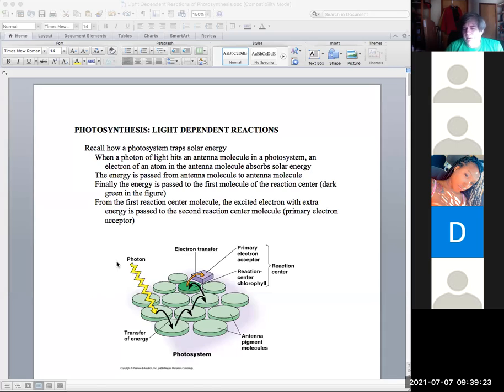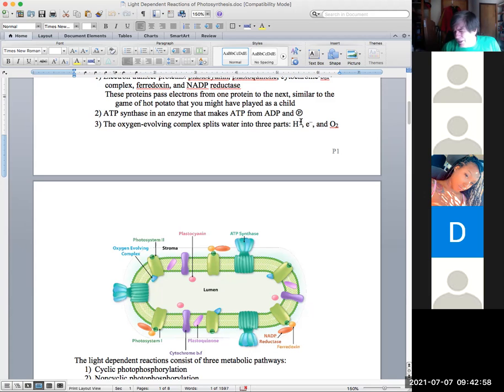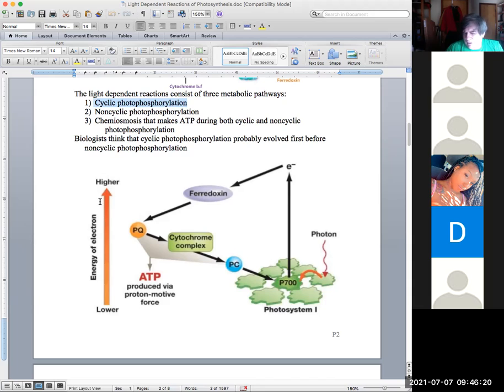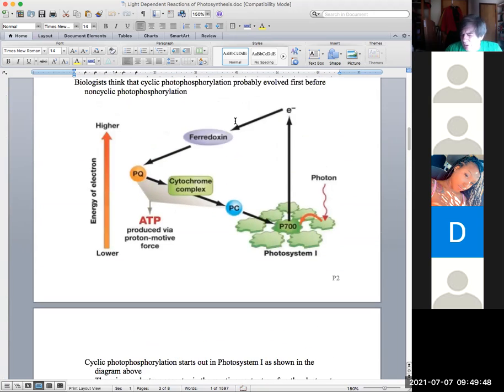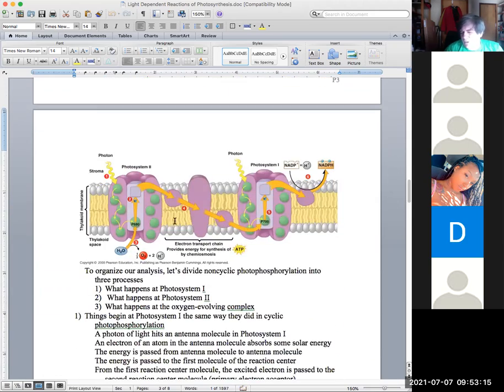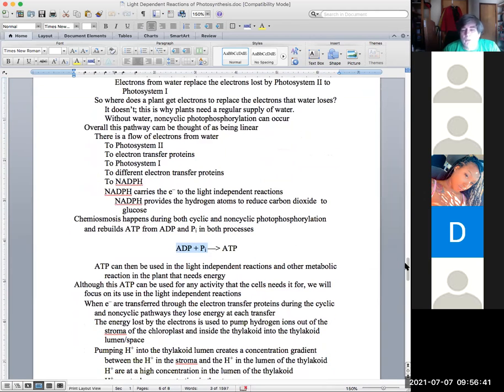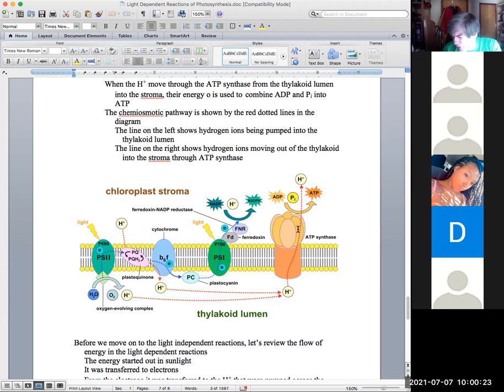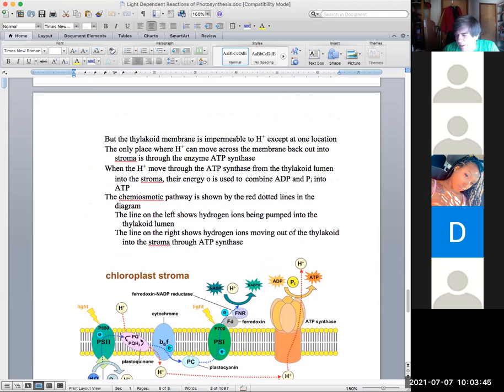July 7-Light Dependent Reactions of Photosynthesis